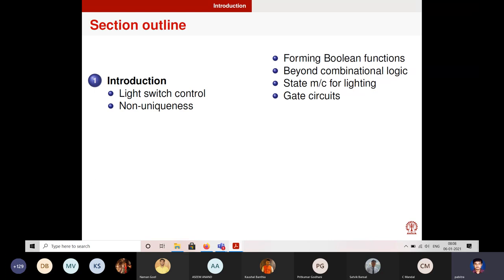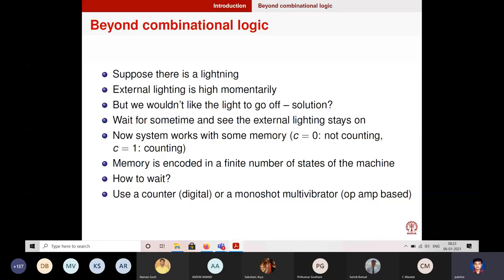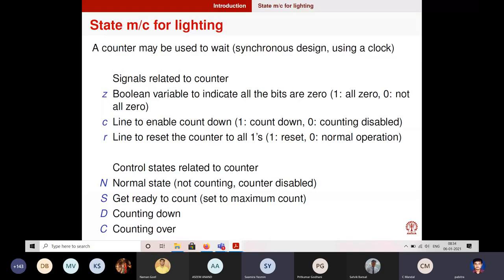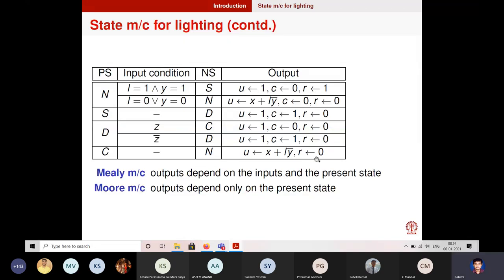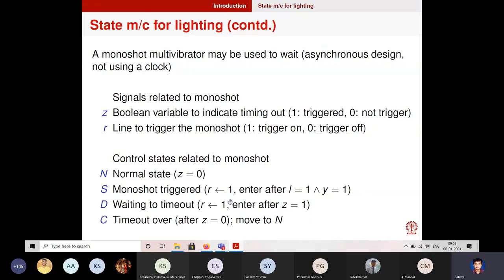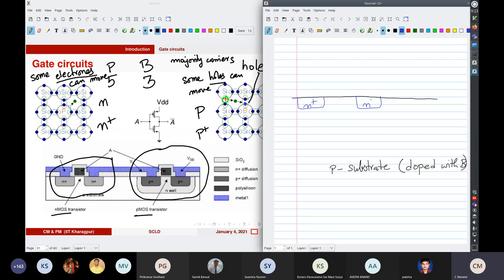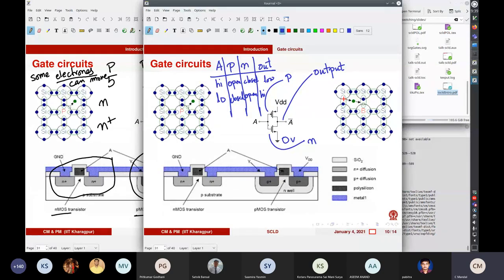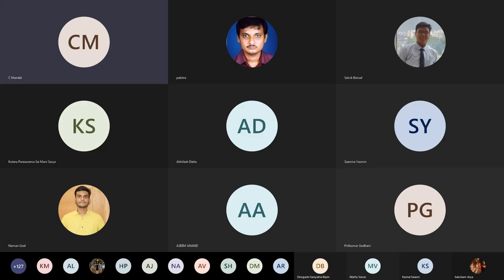02_Combinational, Synchronous Logic, CMOS gates_06-01-2021